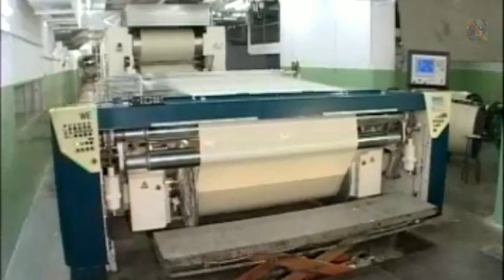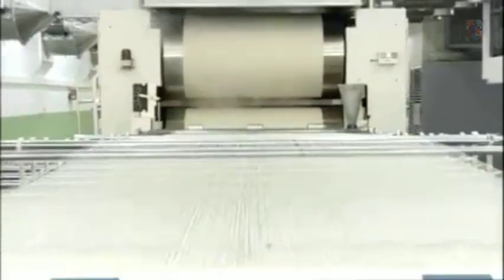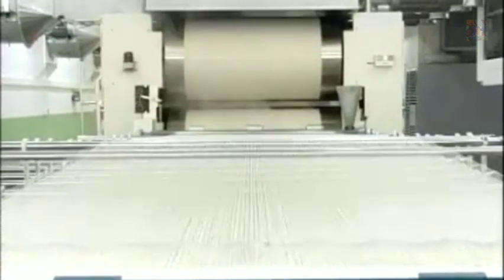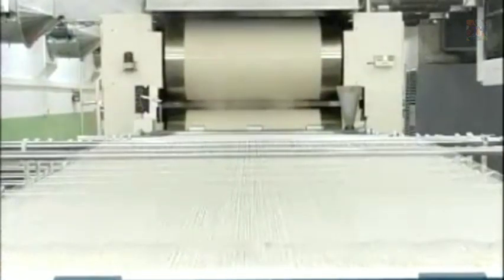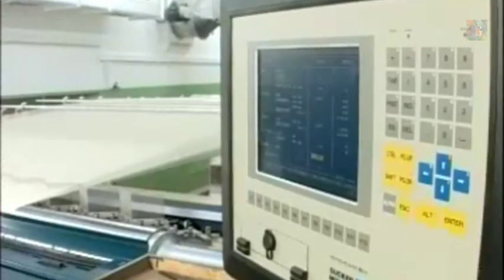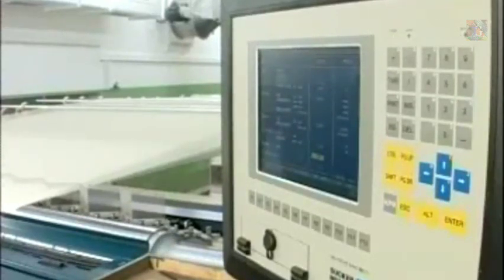What is Sizing Process in Textile, Sizing Process in Weaving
In this video you can know about What is Sizing Process in Textile, Sizing Process in Weaving